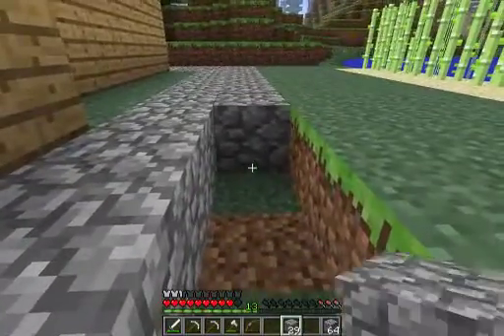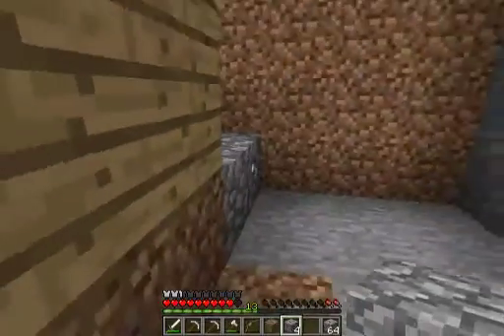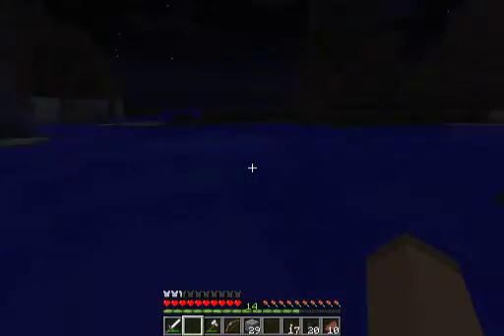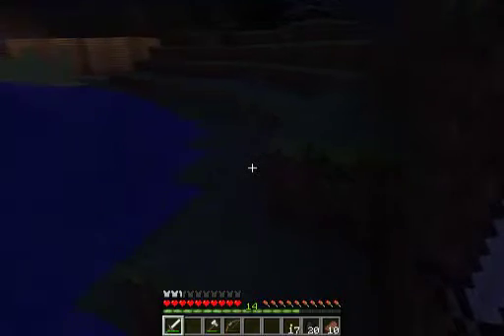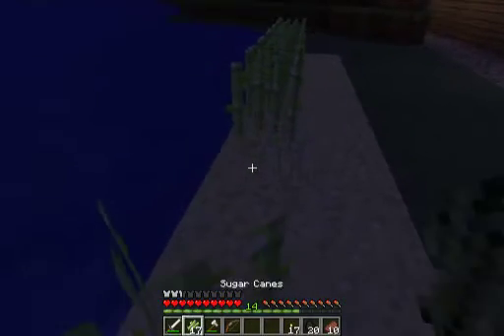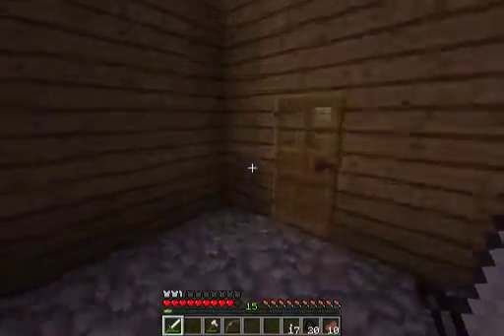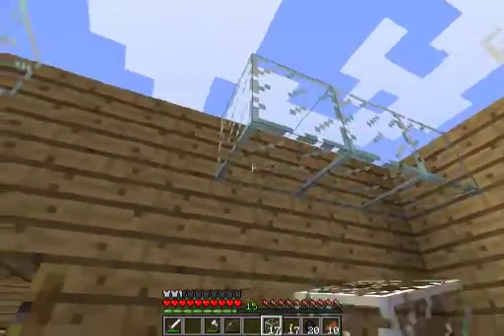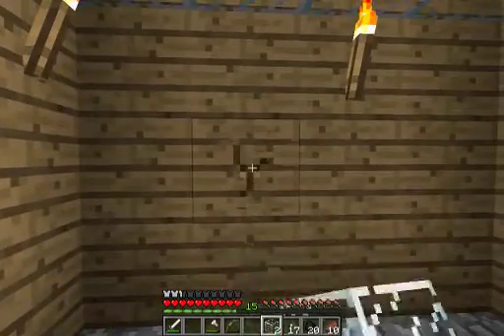Minecraft #15 Almost There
Welcome Back To Minecraft Lets Play #15...
Were Almost Done With Building The House...